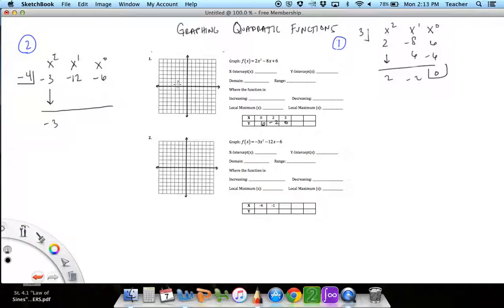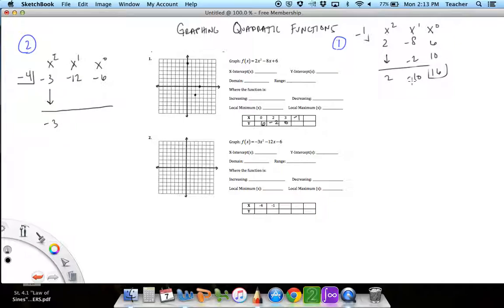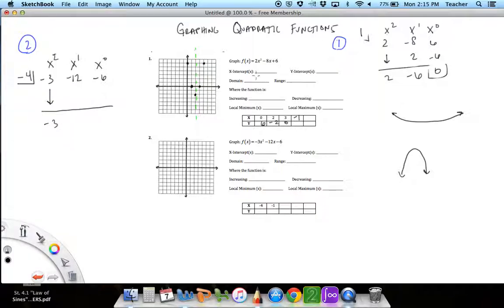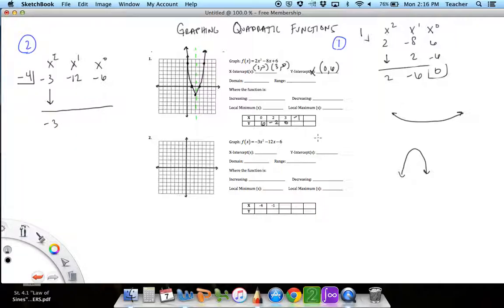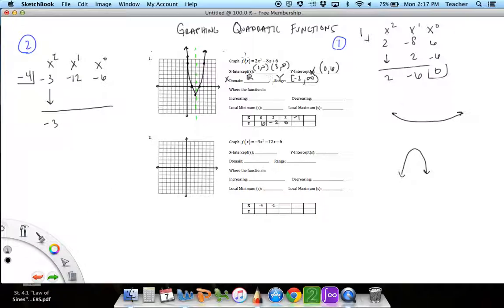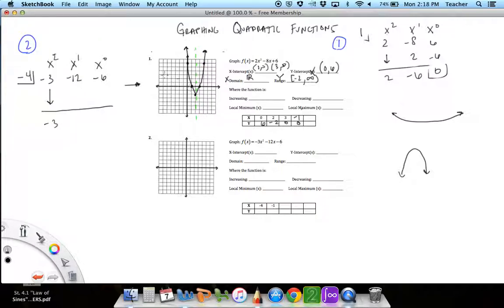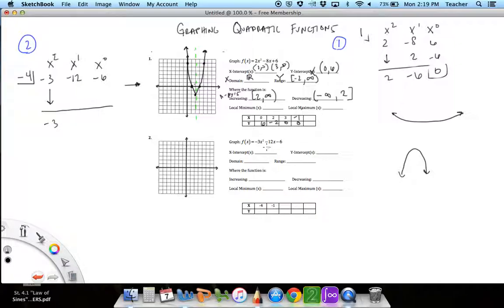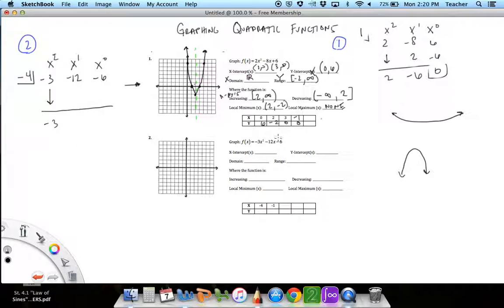St 4 2 "Graphing Quadrtaic Functions and Analyzing"